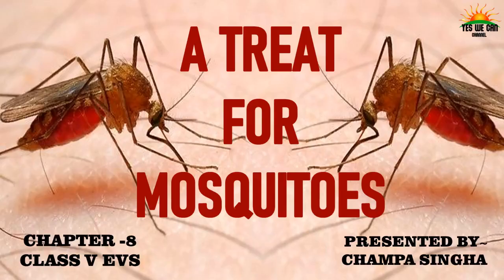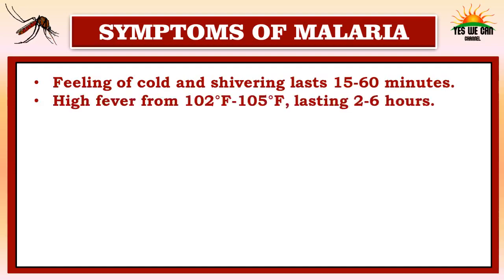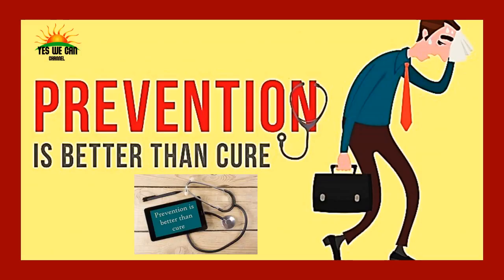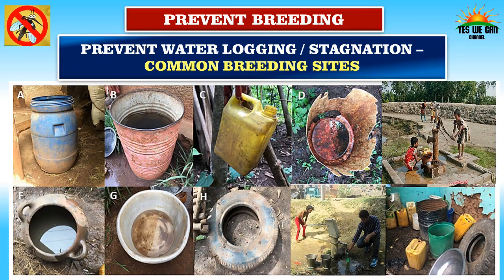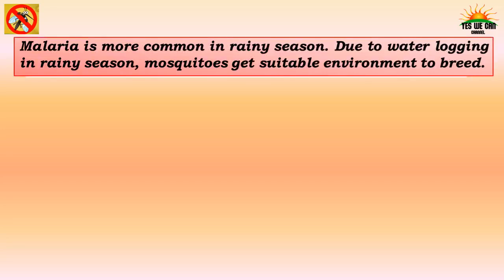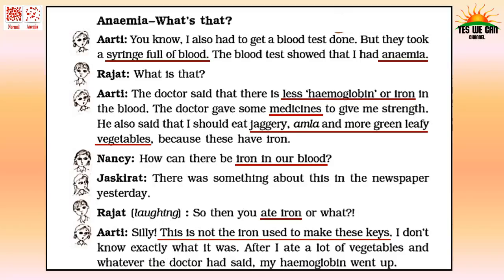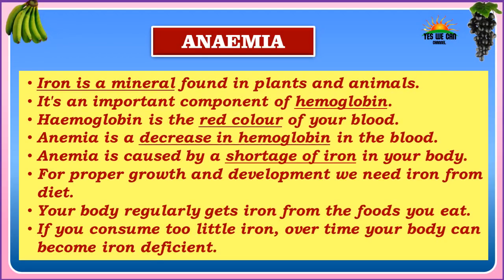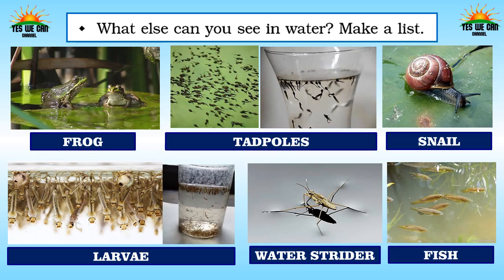𝗔 𝘁𝗿𝗲𝗮𝘁 𝗳𝗼𝗿 𝗺𝗼𝘀𝗾𝘂𝗶𝘁𝗼𝗲𝘀|𝗖𝗵𝗮𝗽𝘁𝗲𝗿-𝟴|𝗩 𝗘𝗩𝗦 𝗡𝗖𝗘𝗥𝗧| 𝗣𝗿𝗲𝘀𝗲𝗻𝘁𝗲𝗱 𝗯𝘆 𝗖𝗵𝗮𝗺𝗽𝗮 𝗦𝗶𝗻𝗴𝗵𝗮|𝗞𝗩 𝗜𝗢𝗖 𝗡𝗼𝗼𝗻𝗺𝗮𝘁𝗶 𝗚𝘂𝘄𝗮𝗵𝗮𝘁𝗶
𝐘𝐄𝐒 𝐖𝐄 𝐂𝐀𝐍 : 𝐋𝐞𝐚𝐫𝐧𝐢𝐧𝐠 𝐨𝐩𝐩𝐨𝐫𝐭𝐮𝐧𝐢𝐭𝐲 𝐢𝐧 𝐜𝐫𝐢𝐬𝐢𝐬
In this chapter we are going to learn about
 • Mosquitoes spread diseases and in
   detail about
 • Malaria - its
     • Symptoms
     • Diagnosis
      •Treatment
     • Prevention
• Nutrients of food – with special
 reference to Minerals
 • Anaemia – its
      • Symptoms
      • Diagnosis
      • Treatment
      • Prevention
• Reading a Pathology report.
• To know and appreciate the
  contribution of the Scientists –
  Ronald Ross
 • Flies spread diseases
 • Algae, Water weeds
 • Other things in water
 • Cleanliness- Important for health
 • PROJECT – MAKE A POSTER TO
   CREATE AWARENESS ABOUT
   MALARIA.
The facts have been presented in  simple narration to make it easy and interesting for the children to grasp. The colorful visuals and video clips  make it attractive, creating curiosity in the children to watch and learn.
It is definitely going to be very interesting and beneficial for the students.